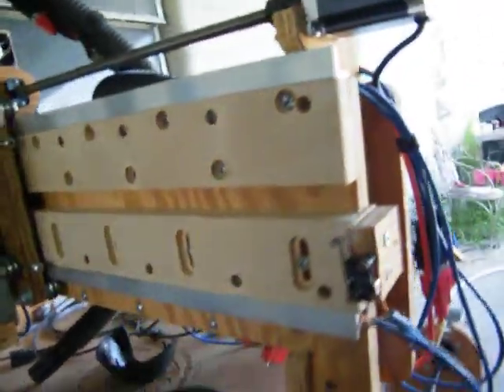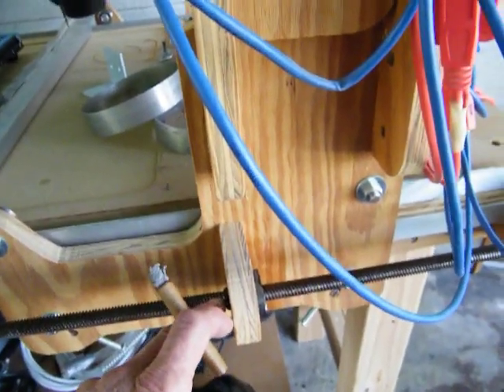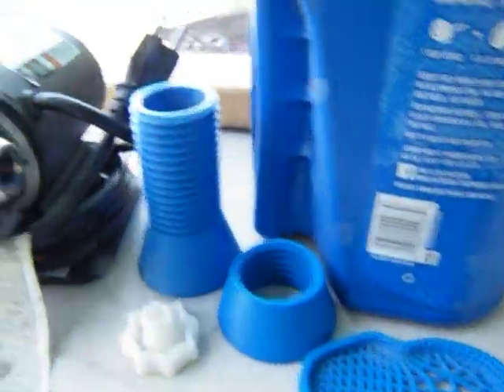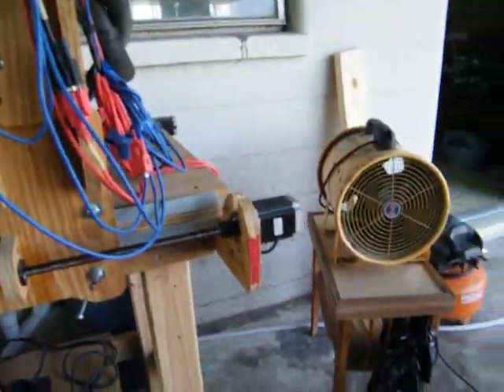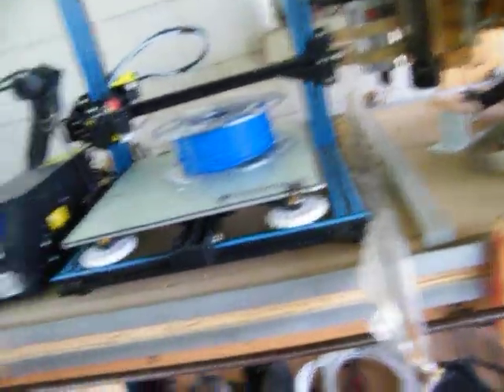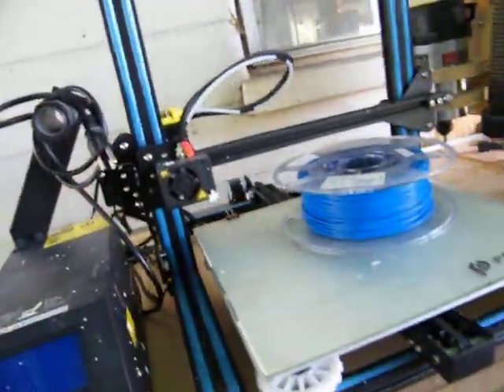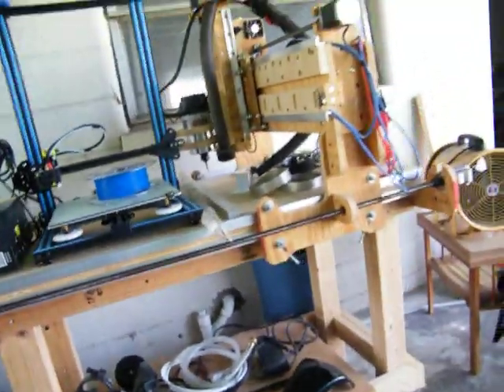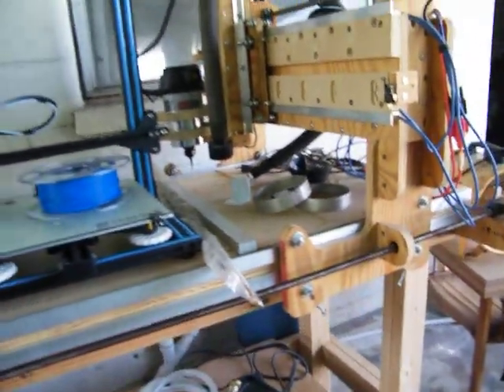The Scores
i got the router to convert to a plasma cutter
DIY

The Printer will be Awesome ,

Peace